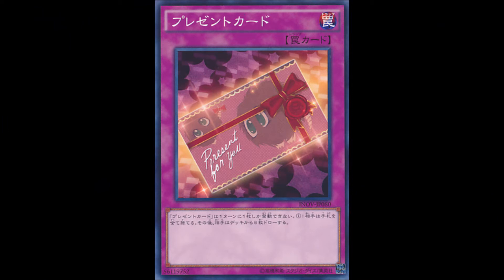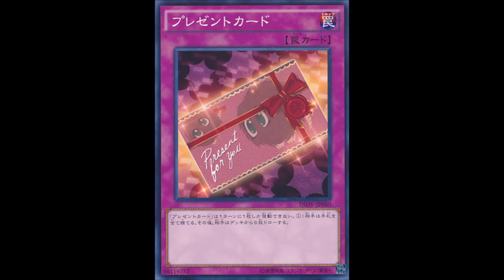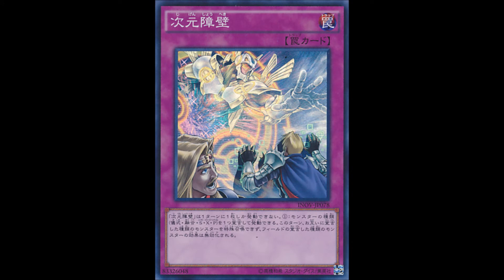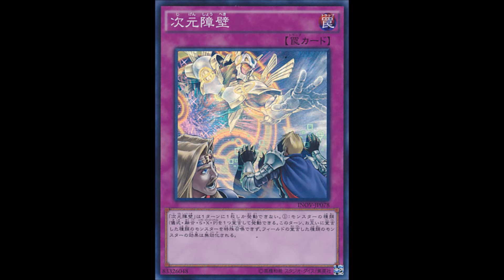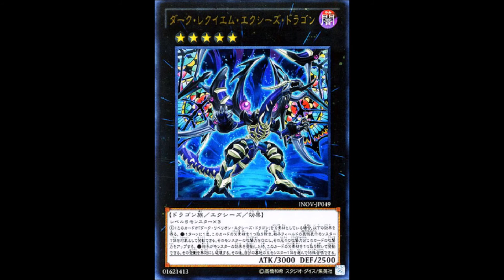cards i'm excited for in Invasion of Venom